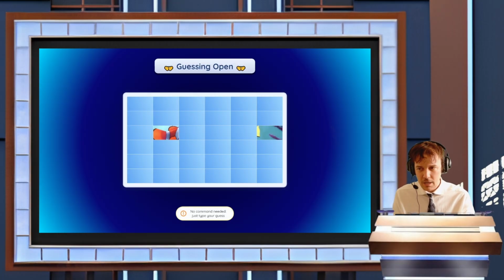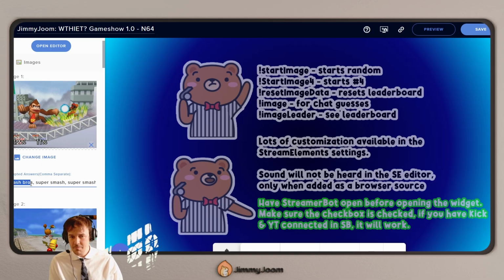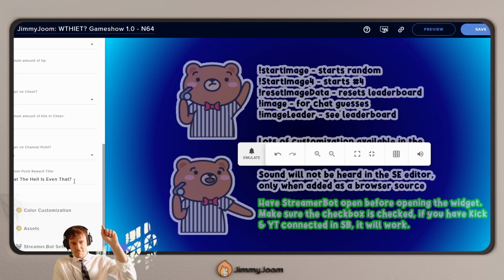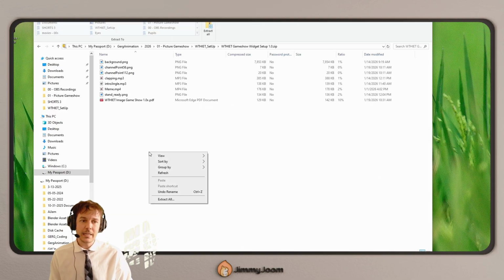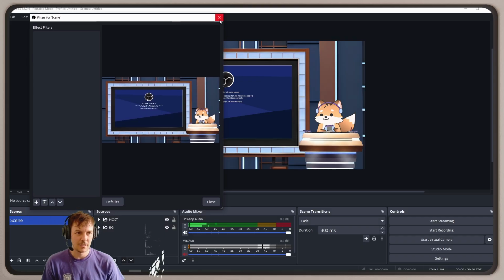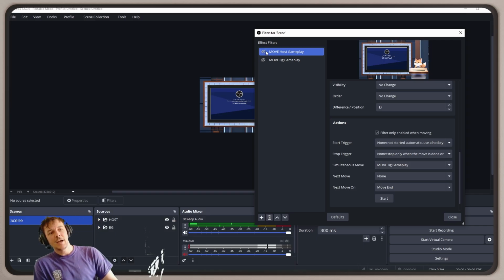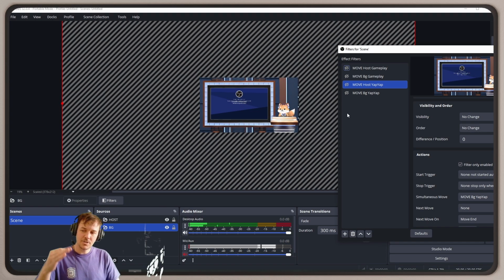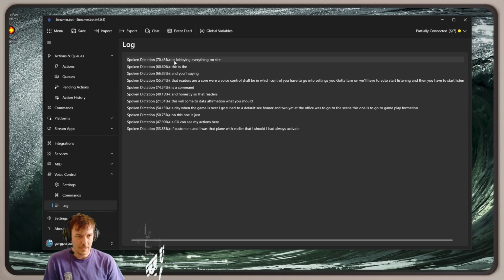Chat widget so interactive your chat will get IMDB credits...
🐿️ Etsy Shop

This is a chat widget for Twitch, YouTube and Kick streamers.  It's a gameshow where your chatters are the contestants and they have to guess what the image is as it slowly gets revealed.